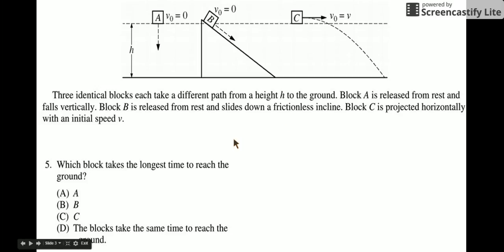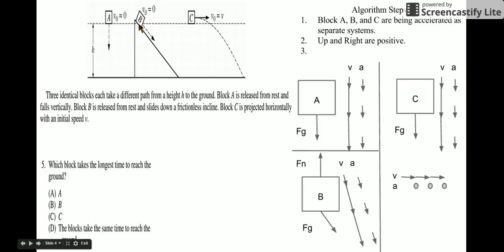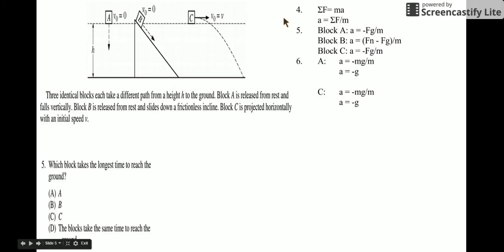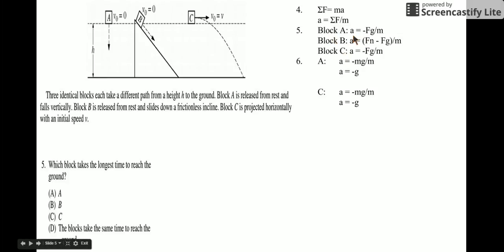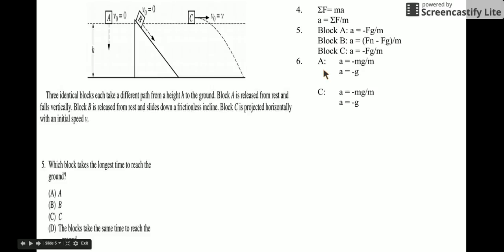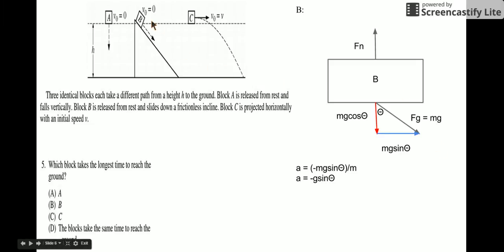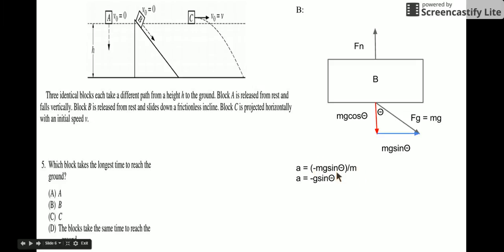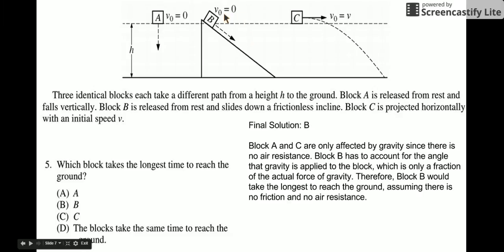AP Physics 1 Algorithm Project CORRECTED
A corrected video tutorial for problem number 5 of the AP Physics 1 Algorithm Project.